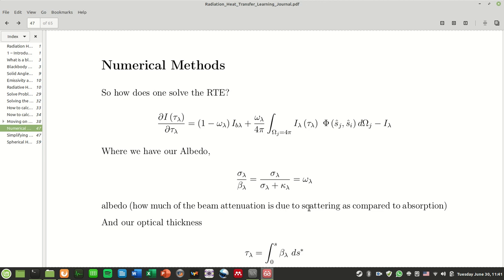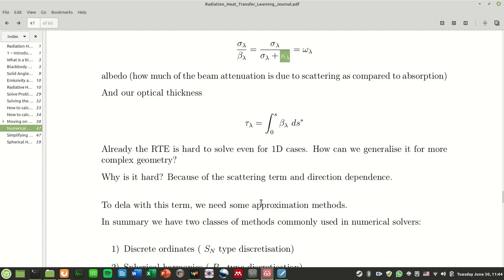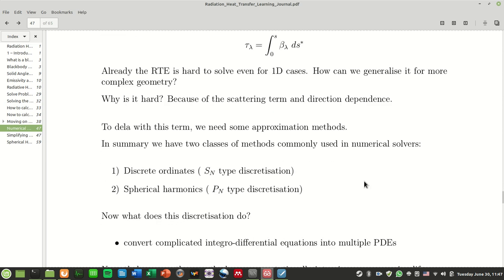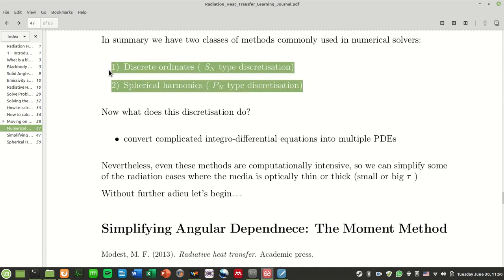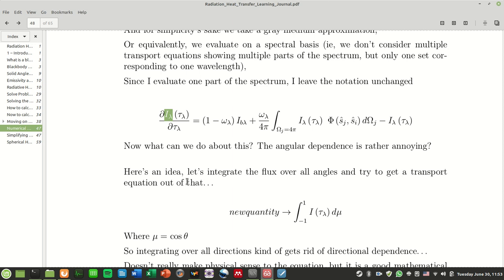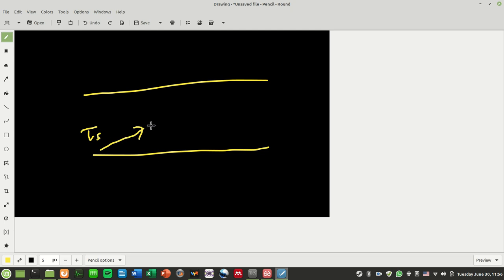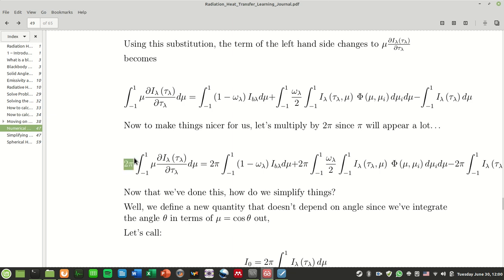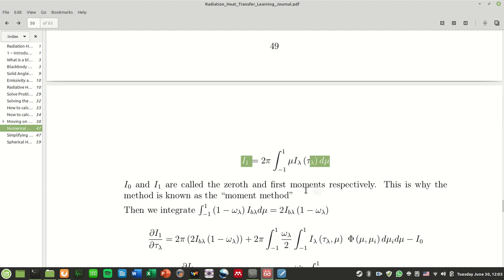Radiation Heat Transfer Learning Journal 36 - Moment Method Part i